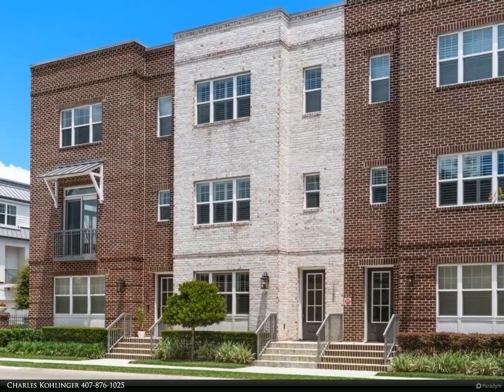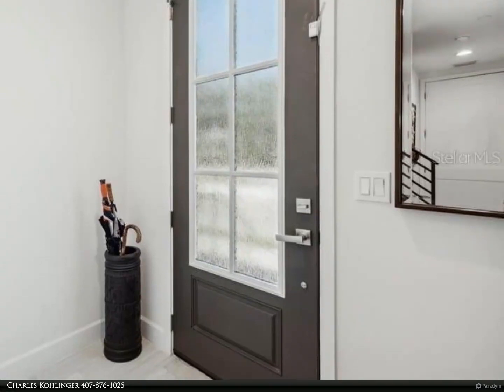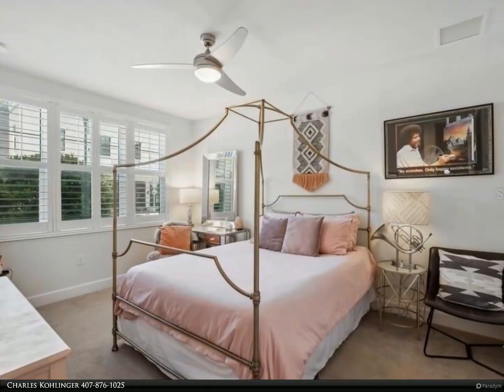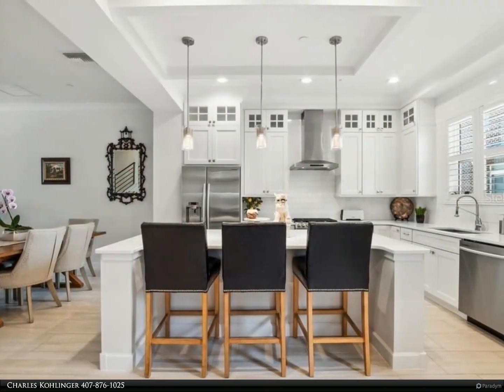Berkshire Hathaway HomeServices Florida Realty - 125 S PARK AVENUE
2 years young 3 story townhome with 2 car garage. Beautifully appointed with ceramic tile through out main living and all wet areas. Gourmet kitchen with all upgraded appliances, including gas stove and built in microwave. 8 foot center island with sink and 4 counter seat spaces. Just off the kitchen and pantry is a small but cozy balcony for morning coffee. Ground floor has front door and street access, a guest bedroom with private full bath, large storage closet and garage access. Second floor offers the full kitchen and balcony plus dining area and light and bright oversized living room. On this floor there is also a large storage closet and guest WC. Lots of light coming in both in front and back. Third floor provides for the 2nd guest bedroom with private full bathroom, the laundry closet and master bedroom and full bath. Master bedroom has 2 closing closets as well as a large hallway storage closet. Walk out the door to the best part of down town Winter Garden with its shops, restaurants, street cafes and weekend farmers market.

Charles Kohlinger
Berkshire Hathaway HomeServices Florida Realty